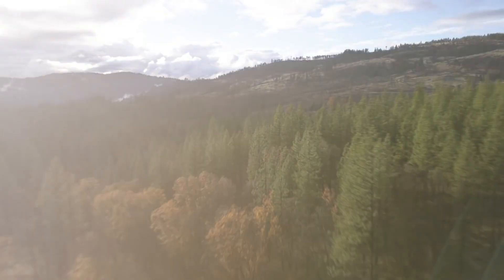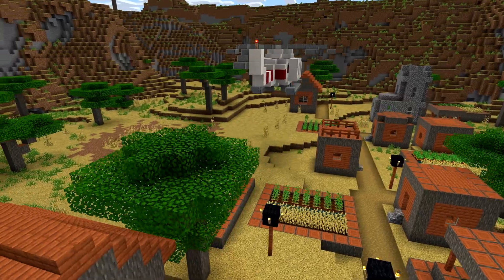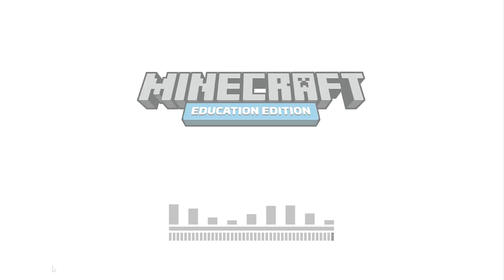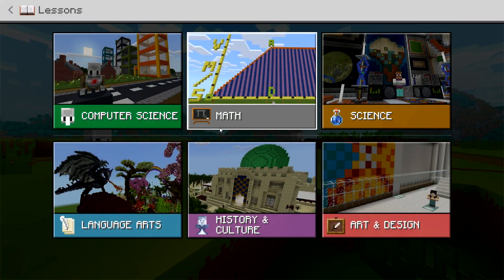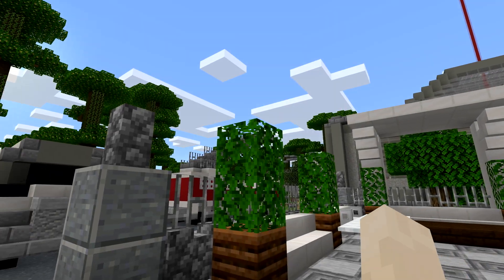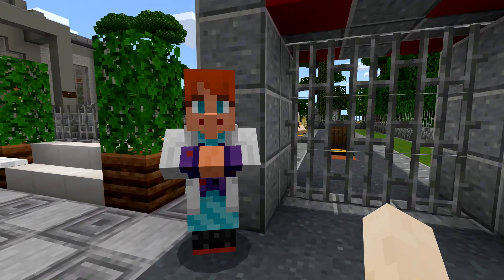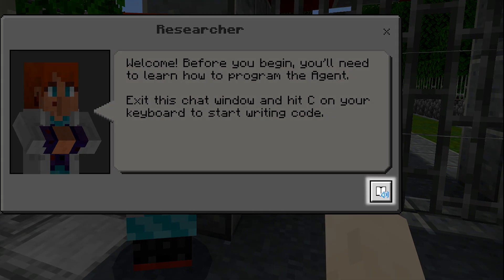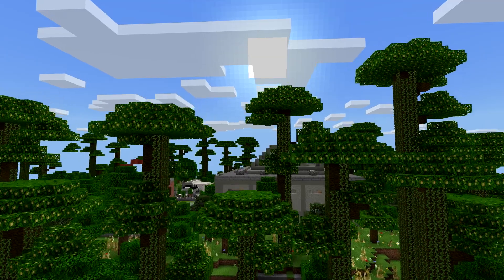Introducing Minecraft Hour of Code: AI for Good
Introducing the new Minecraft Hour of Code lesson for Minecraft: Education Edition! Use code to train the Agent to prevent forest fires, modeled on a real-world example of artificial intelligence. This video introduces the lesson prompt and shows you how to get started coding in Minecraft: Education Edition.  Download the free Hour of Code lesson

Visit education.minecraft.net to learn more about Minecraft: Education Edition, and follow @PlayCraftLearn on Twitter and Facebook for updates on HourofCode.